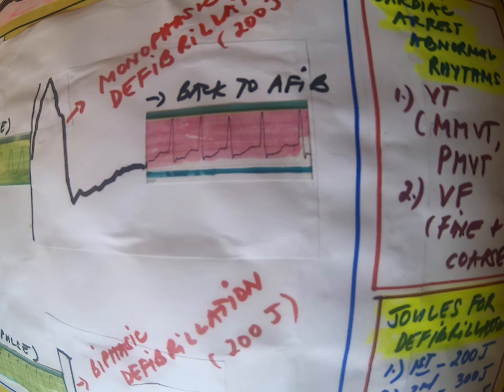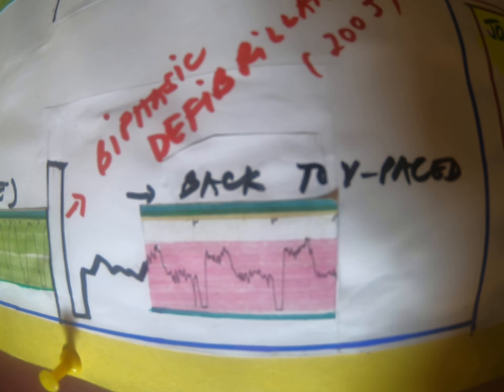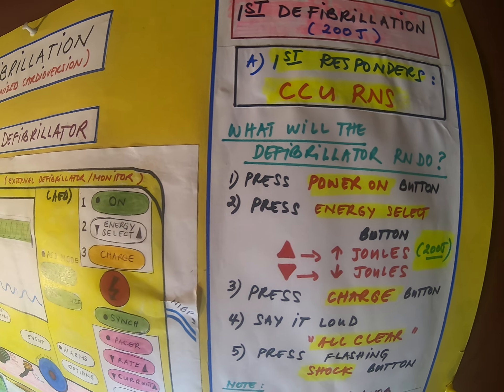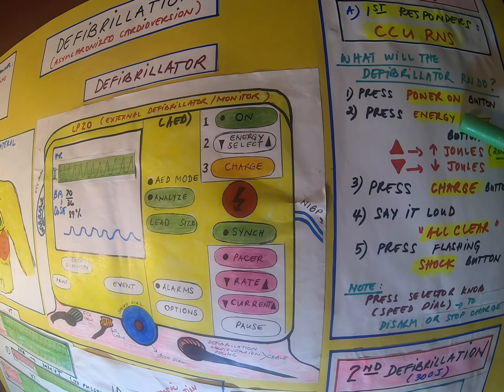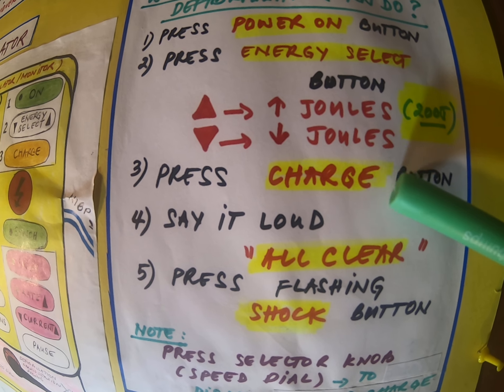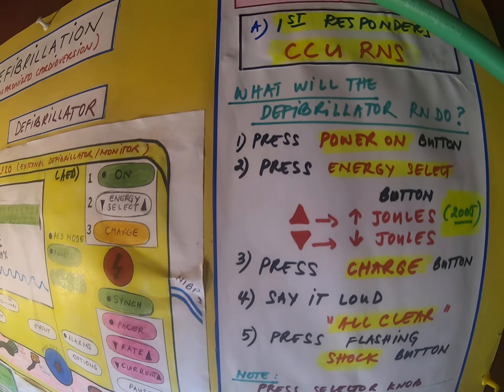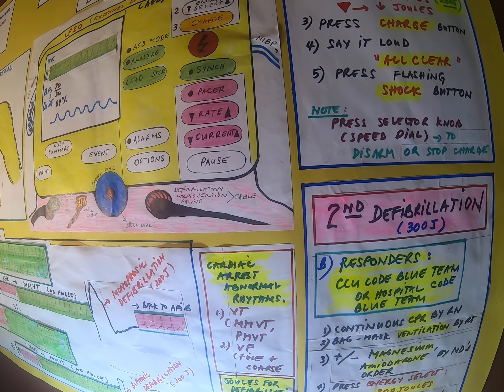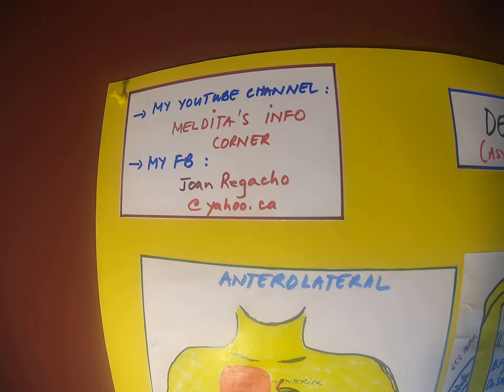Eng-3C: DEFIBRILLATION (MGT OF PULSELESS VT) PART 2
Same description on the first video